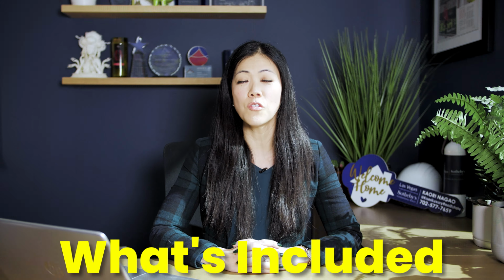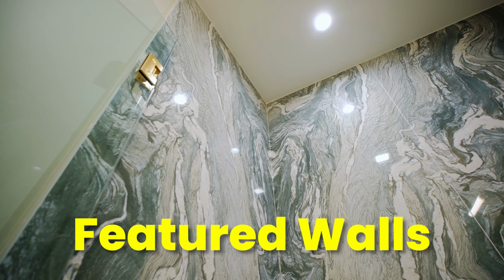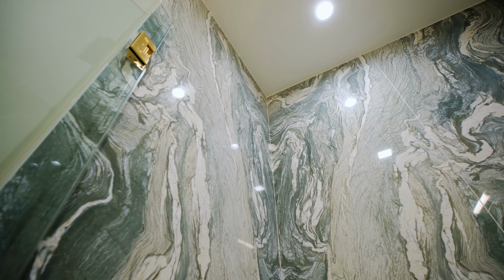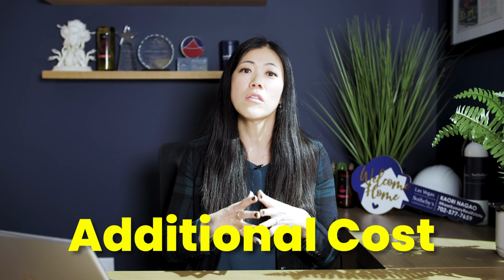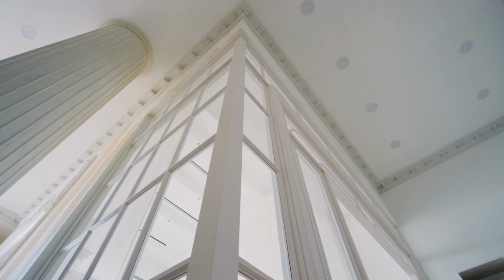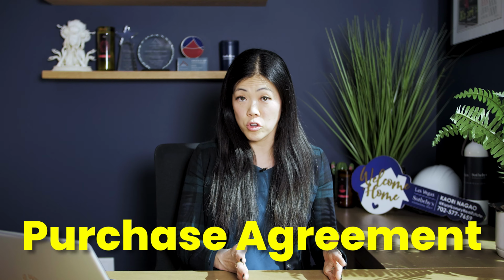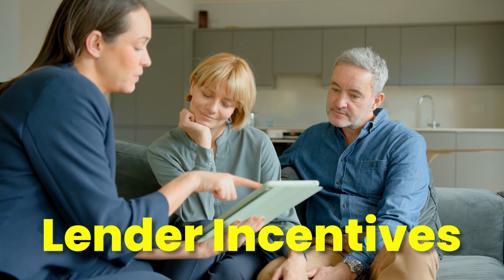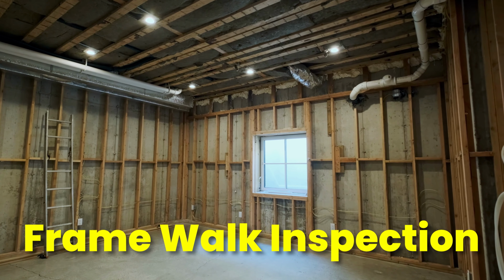Expensive Mistakes When It Comes To New Construction Home CONTRACTS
Avoid costly mistakes when signing a new construction home contract! 🏡 In this video, we break down the biggest pitfalls buyers face, from hidden fees to builder loopholes. Don’t sign anything before watching! Learn how to protect yourself and make a smart home purchase. 📜💰

KAORI NAGAO
Las Vegas Lifestyle Specialist
Global Real Estate Advisor
Las Vegas Sotheby's International Realty
BS.0145932

SOCIAL:
TOOLS:
ABOUT ME:

Originally from Yokohama, Japan, I am a wife, a mother of two daughters, and a mother of a mini-Golden doodle dog. I’m a passionate entrepreneur, and besides my career in the real estate industry, I own two local restaurants in Southern Highlands.

I attended an international school from an early age and moved to Southern California at the age of 18. I attended the University of California, Riverside and Los Angeles with a degree in Business Administration and Entrepreneurship.

Having lived in Las Vegas for the last 17 years, I am so familiar with the city of Las Vegas that
I call myself a Las Vegas lifestyle specialist.

I offer buying, selling and investing services in Las Vegas and Henderson, Nevada, USA.

My goal is to help you build wealth through real estate.

I’m focusing on family relocation to Las Vegas and investors looking to build wealth through real estate.

I am very excited to work for Sotheby’s, a global company with offices in 78 countries including Japan.

I want you to know that I can help you internationally, not just US real estate services.